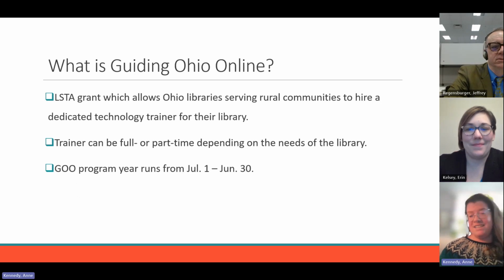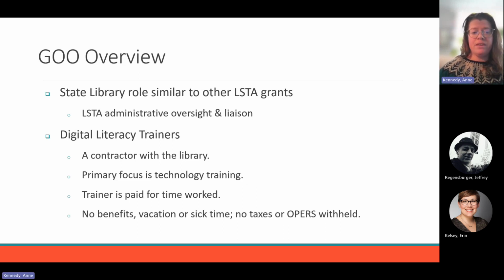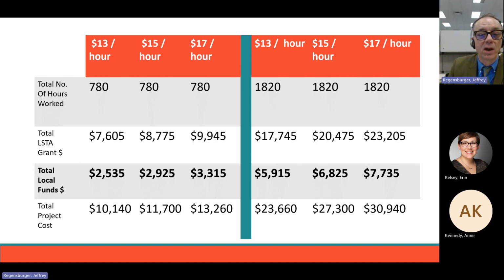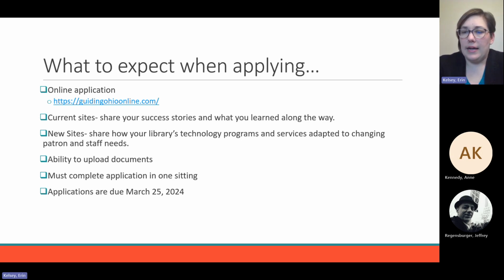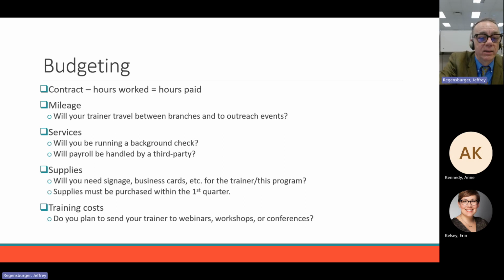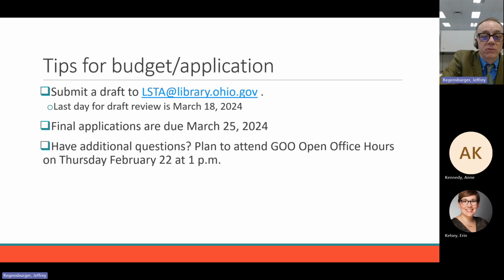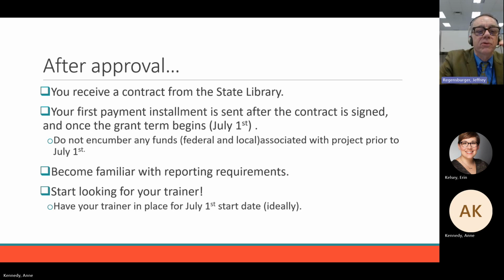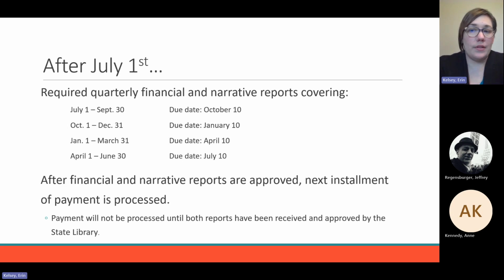Guiding Ohio Online Informational Webinar for 2024 - 2025 Program Year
An informational webinar on the Guiding Ohio Online application process. Whether you’re a current Guiding Ohio Online library or considering applying for the program for the first time, the webinar explains the program in general, how it works, how it’s funded, the reporting required, and how to apply.